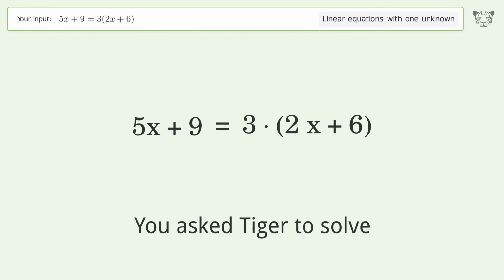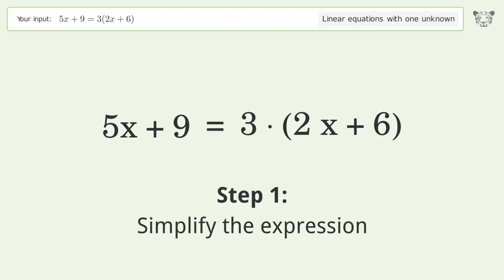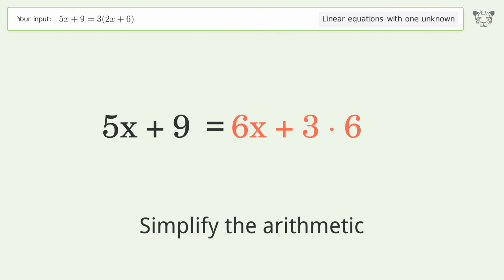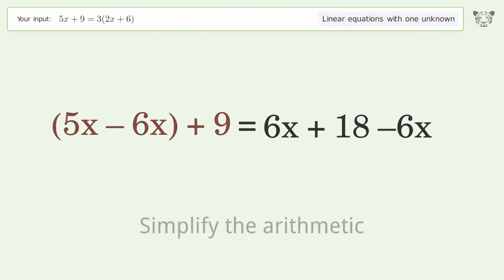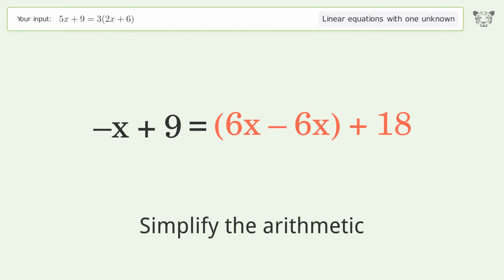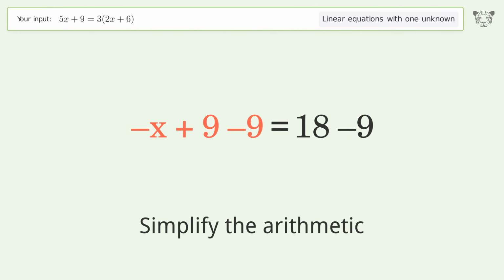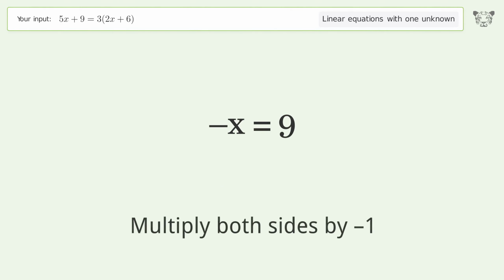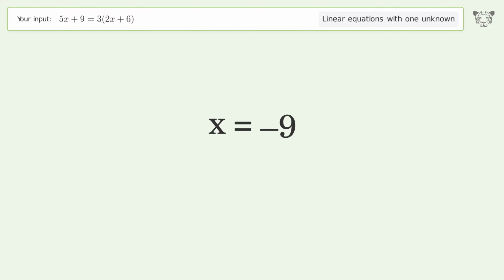Linear equation with one unknown: Solve 5x+9=3(2x+6) step-by-step solution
for a step-by-step and more tips and tricks for dealing with linear equations with one unknown.